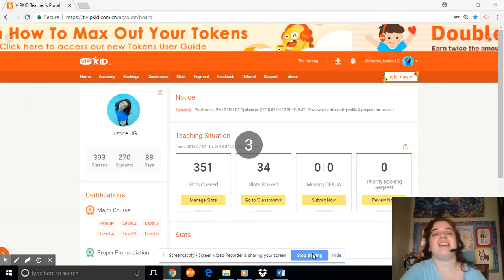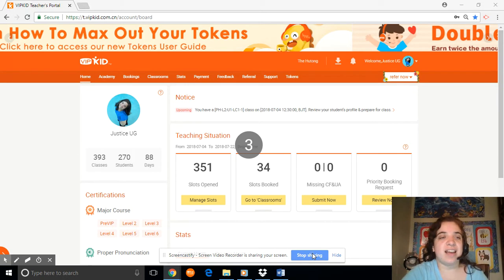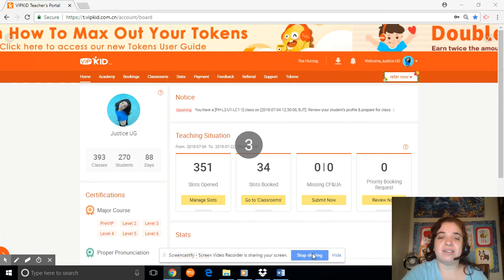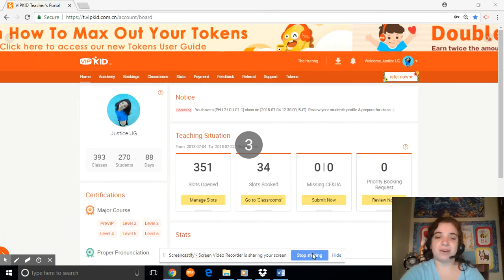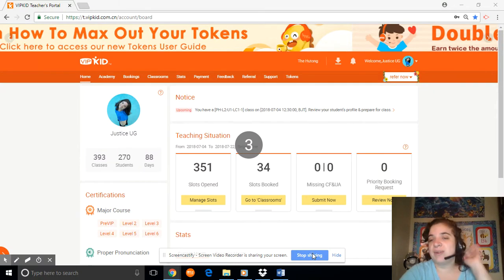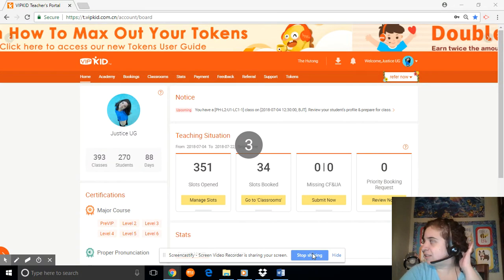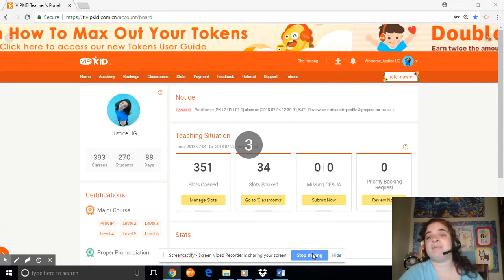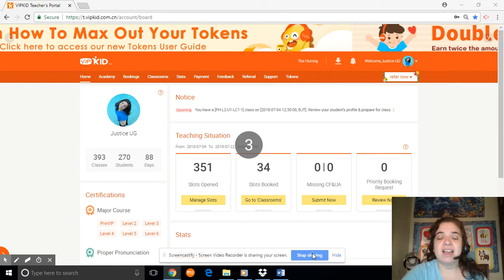Major Course Jumpstart Completion Video